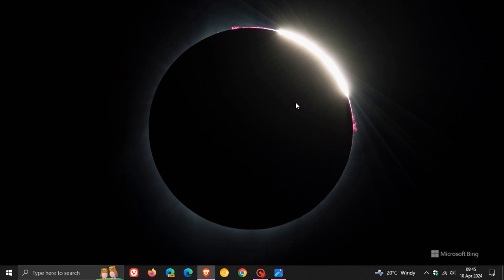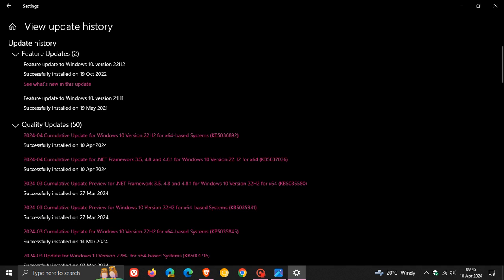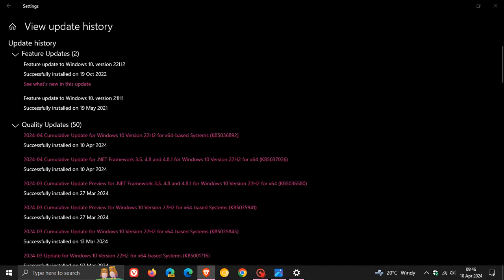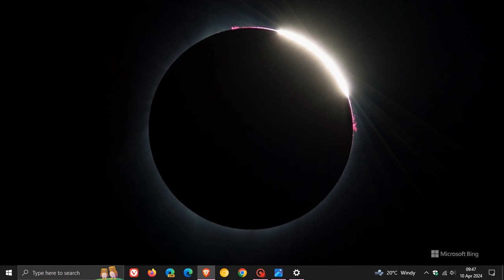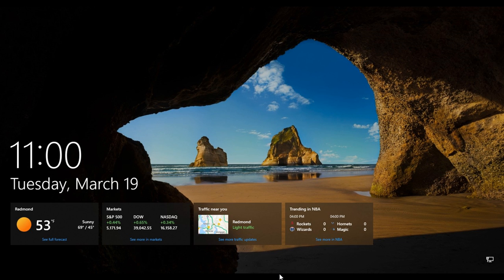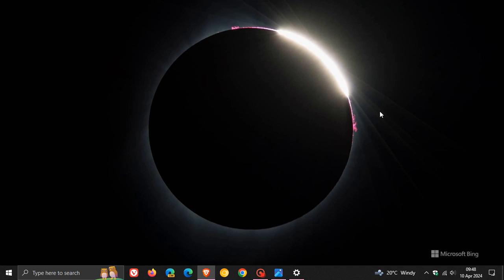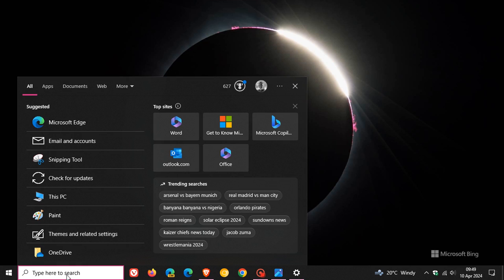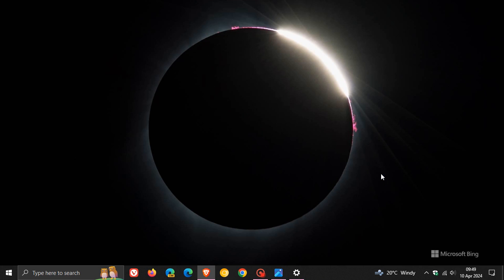Windows 10 Update KB5036892 Released with 4 New Features an "Ad", Security, Bug Fixes & More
This latest April 2024 "B" release Patch Tuesday security update addresses 68 vulnerabilities. It also adds Windows Spotlight to your desktop background, adds more content to your lock screen, affects Windows Hello for Business, adds search highlights to the taskbar search box for the European Economic Area, you might see a message that invites you to upgrade to Windows 11, supports daylight saving time (DST) changes in 3 regions, fixes apps that stop responding, addresses an issue that stops some apps and features from being available, addresses an issue that affects the touch keyboard and more. The update will push Windows 10 22H2 to Build 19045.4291